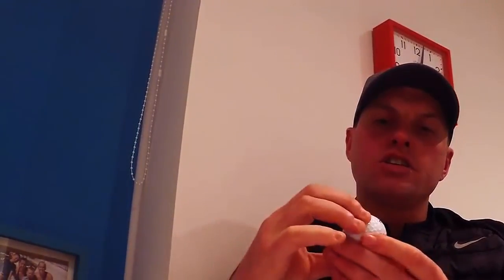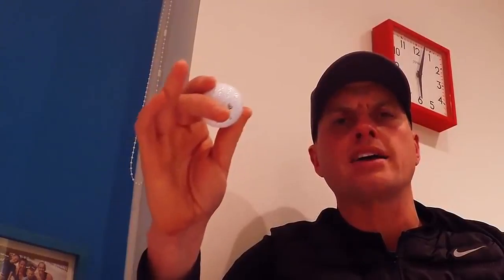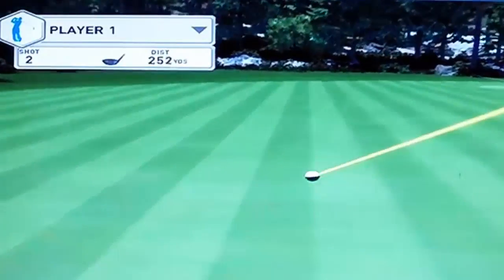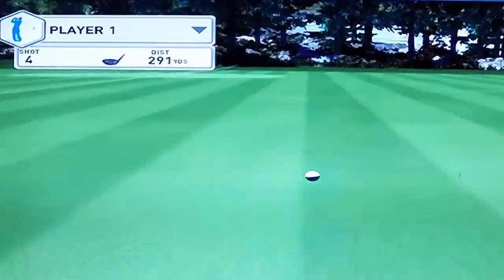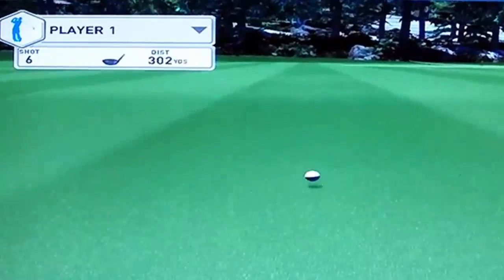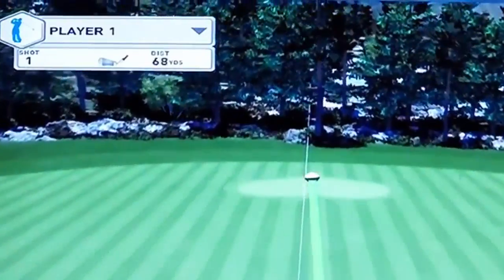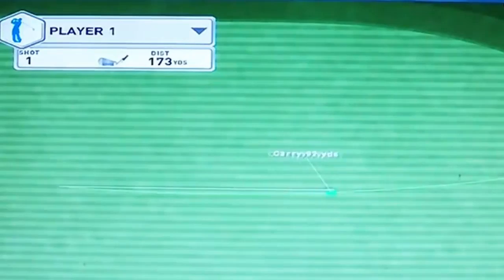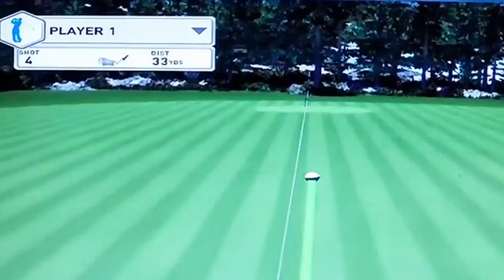AMAZING NEW GOLF BALL - FORTE APEX 6 GOLF BALL REVIEW